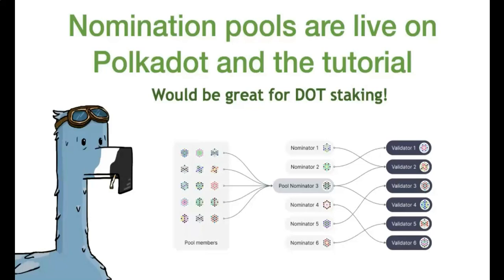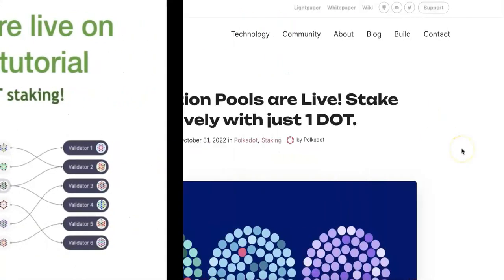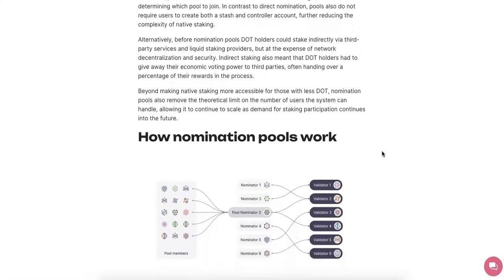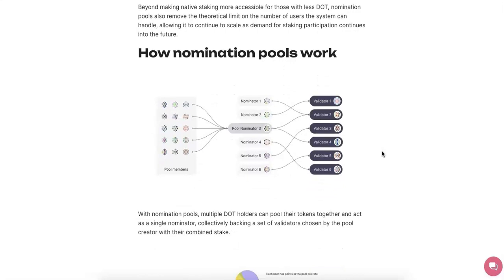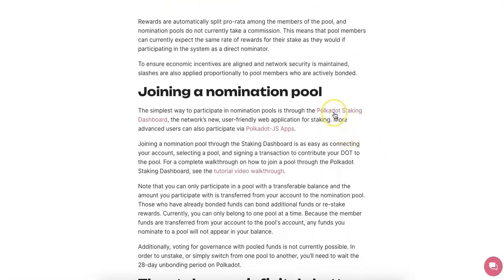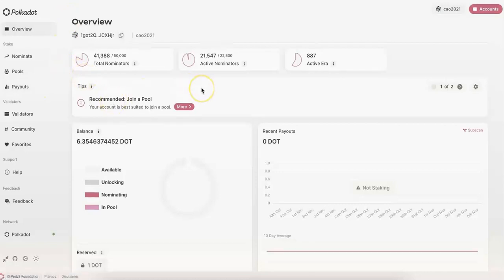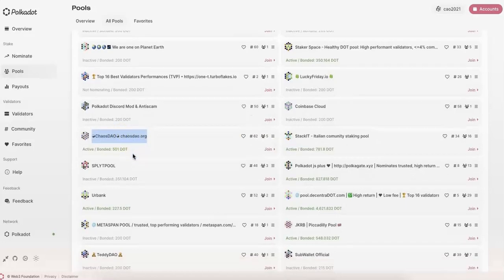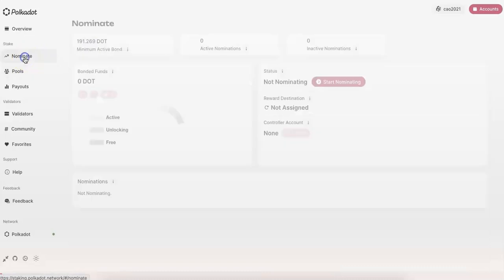Nomination pools are live on Polkadot and the tutorial on joining the nomination pools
If you want to stake your DOT on Polkadot relay chain, you only need 1 DOT now, because of the new nomination pools on Polkadot. I also show how to join the nomination pools on the js extension and Polkadot Staking Dashboard!